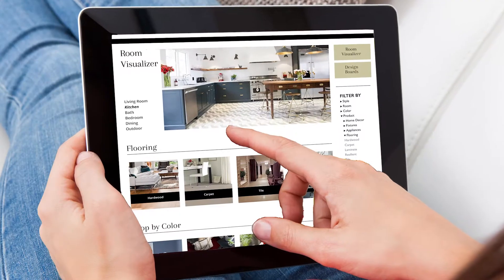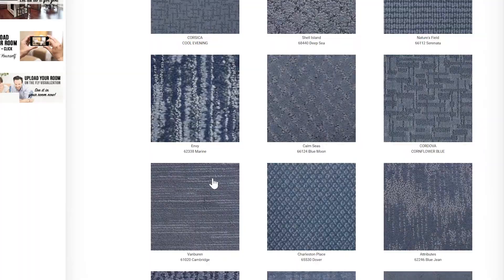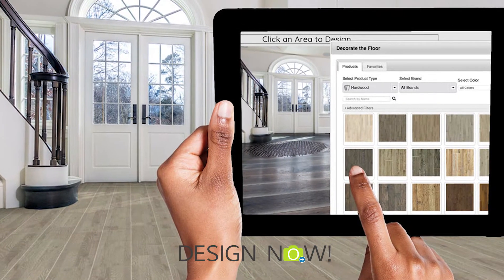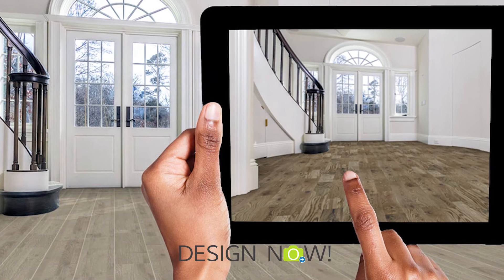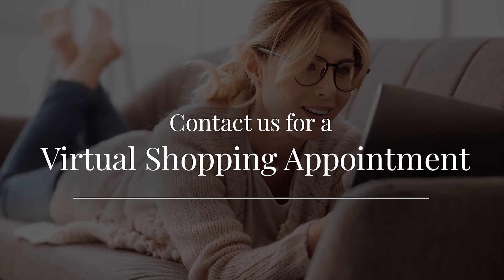MODA Floors & Interiors Virtual Shopping Experience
MODA Floors & Interiors has made shopping for new floors even easier using their virtual shopping tools.